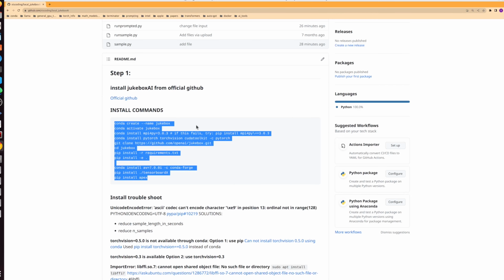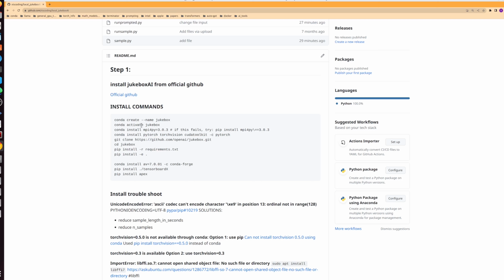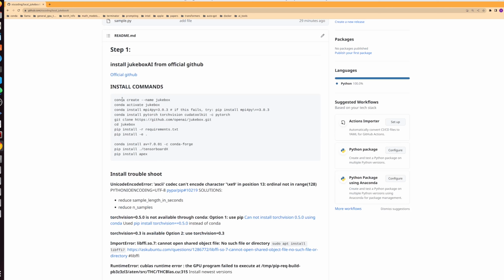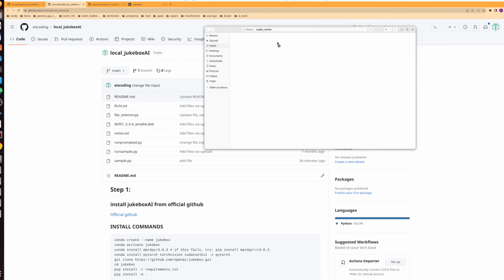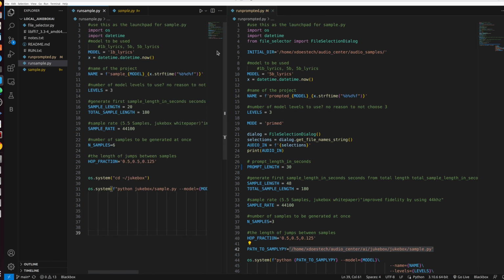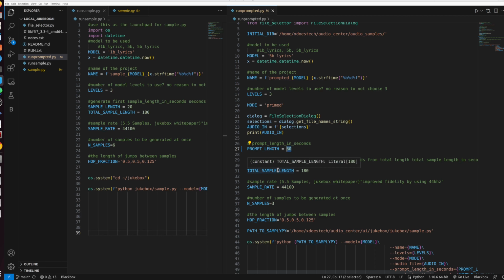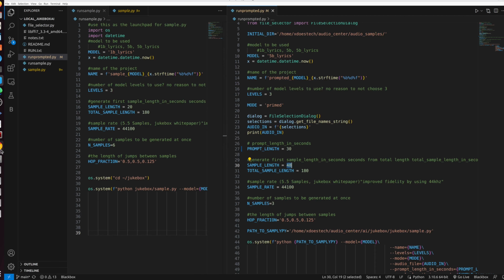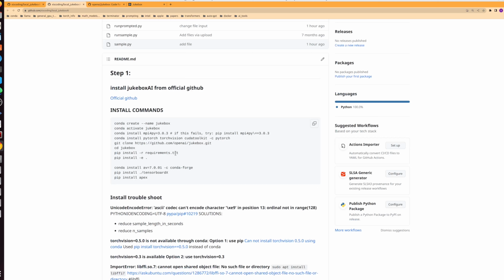local_jukeboxAI update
This is the beginning of the series of updates to the github repos I will be doing. If you have any questions please comment.